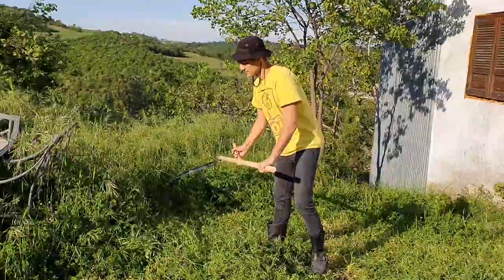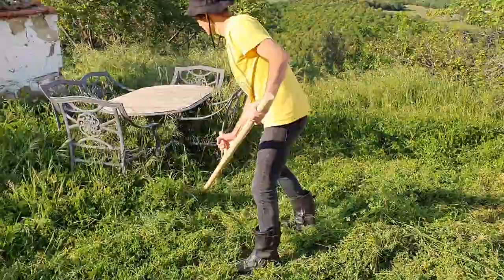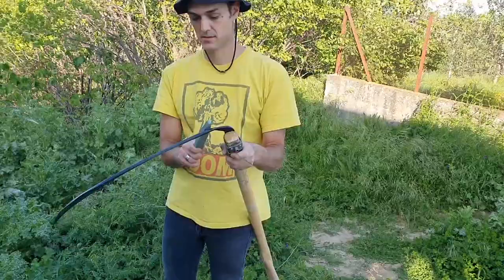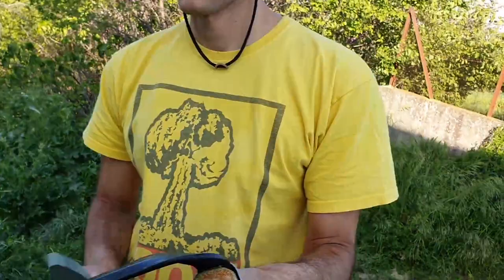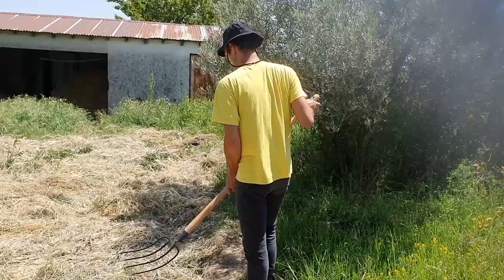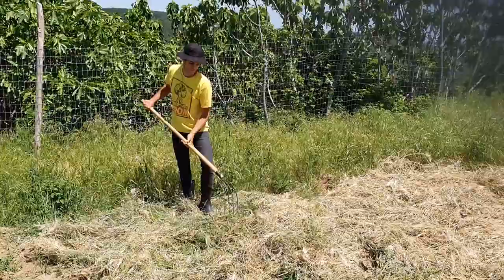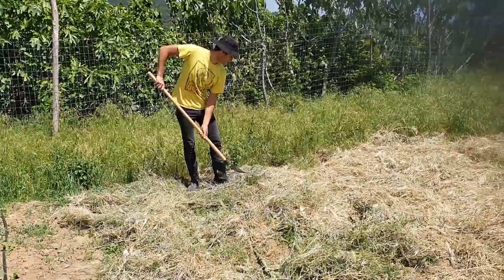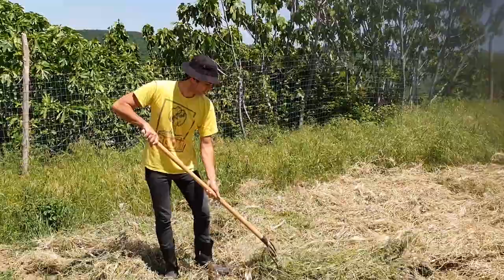How To Make Hay With A Scythe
Making hay from common ordinary grasses and other herbaceous plants found almost anywhere is a powerful way to produce all the meat you'll ever need in the form of rabbits or other herbivore animals. It becomes almost a human survival cheat when you can do it with as cheap and simple a tool as the humble scythe!